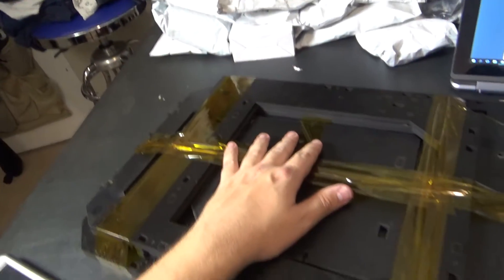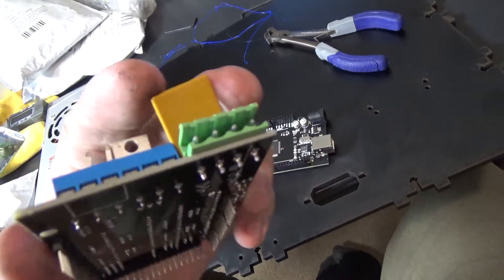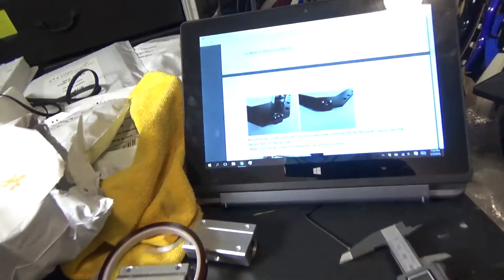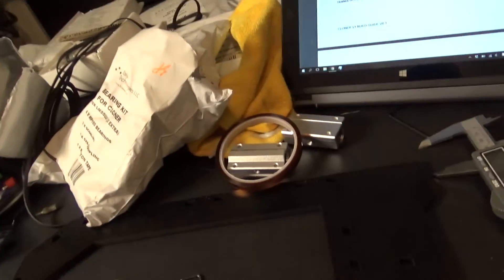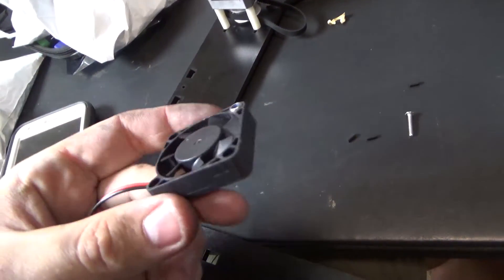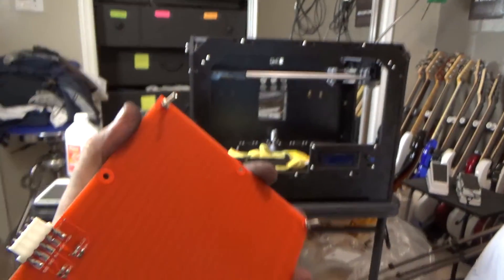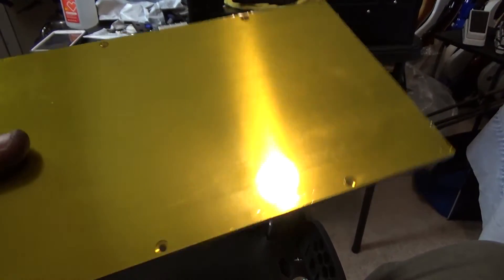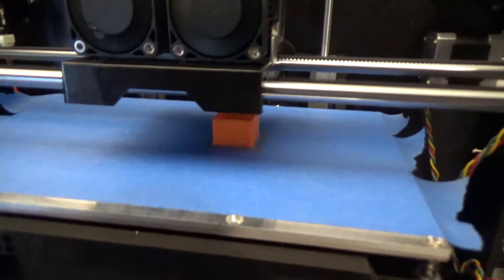Folger Tech Cloner 3D Printer Build Log